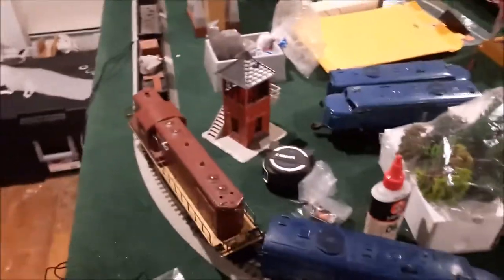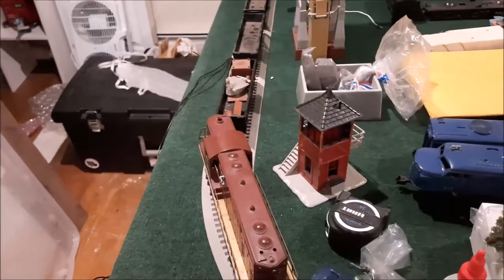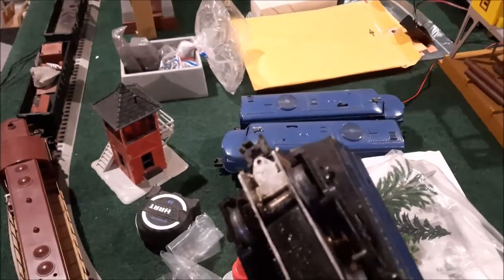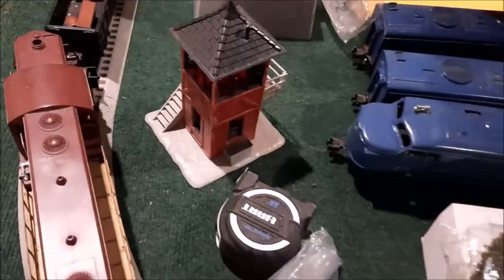Lionel GP7 Video "Shorts" FIRST Test Of Lionel GP7 Also With Lionel Alco FA & First Run Of MTH SD45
Back from the Binghamton Train Show. Picked up a pair of Locomotives. So HAD to test them, A Lionel "O" gage gp7 & MTH 0-27 EMD SD45, Neither in particularly good condition. Both were priced "right".

LOTS of work to do on the layout, from wiring to scenery, AND another track for "industrial" work also one for a Trolley run to a mountain resort :)